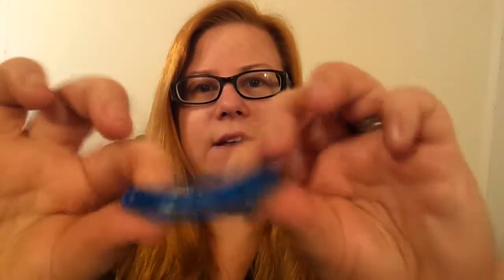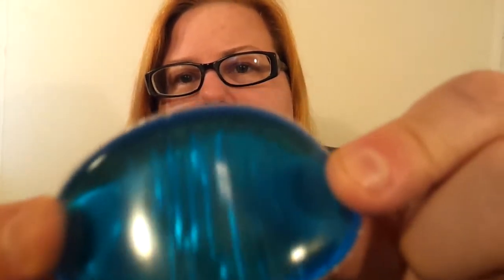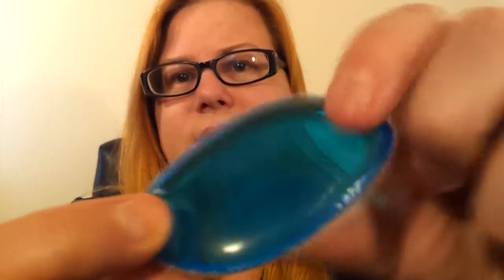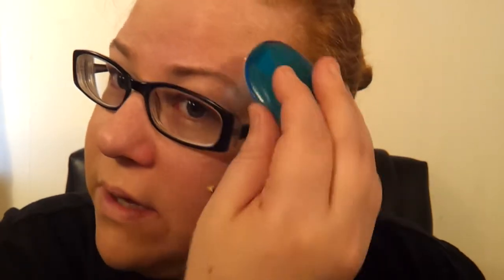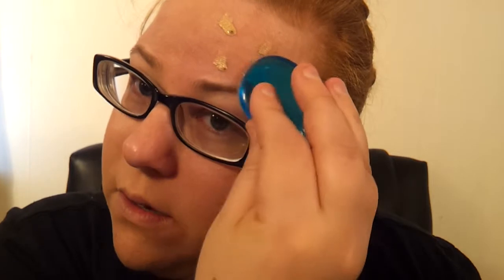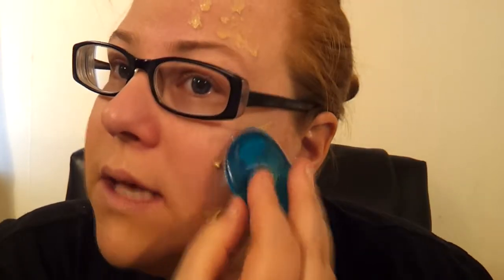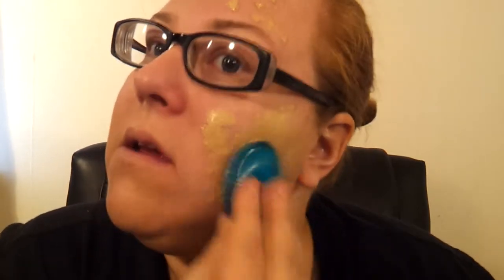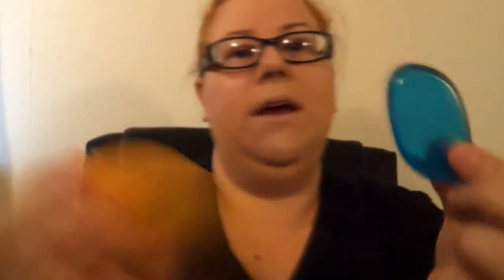Real Techniques Beauty Sponge Vs. Sillisponge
Today I am compering to different fundation applicaters to eachouther.

My name is ChibiFreak (A pet name my husband has given me).

I am a person that lives on a tight b